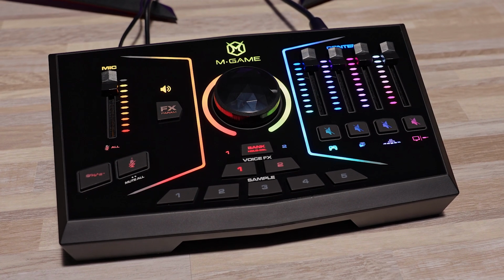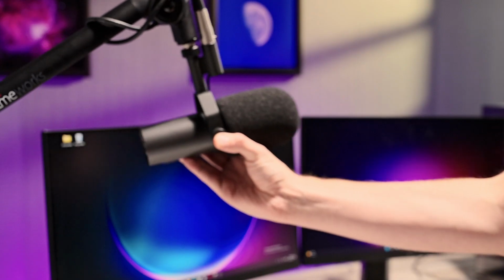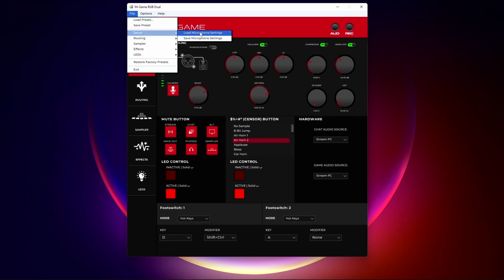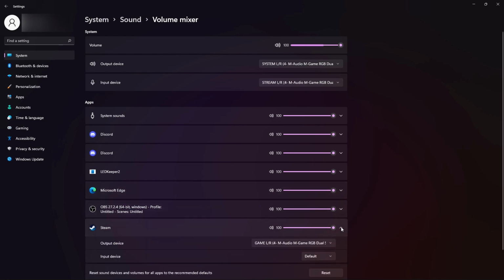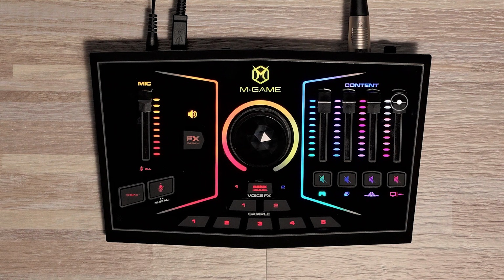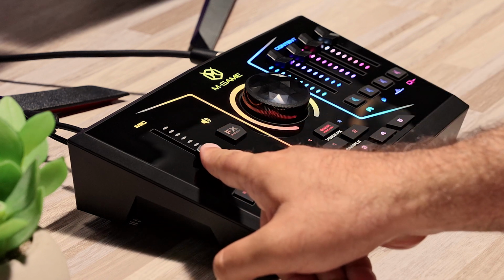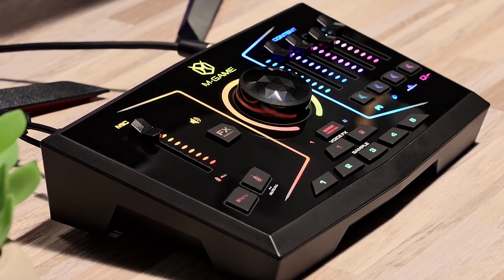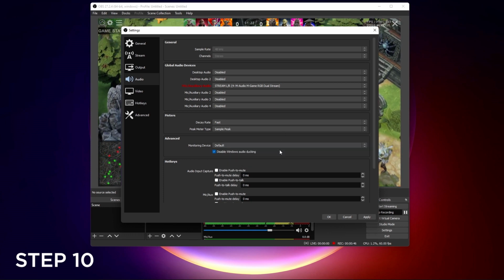M-Game Setup in 10 Easy Steps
M-Audio’s legendary contribution to music performance and audio production is distinguished by a history of sophisticated engineering with an emphasis on versatility and usability. Drawing on our expertise with audio interfaces we are proud to debut M-Game, livestreaming audio interfaces and software products designed specifically for gaming and content creation.